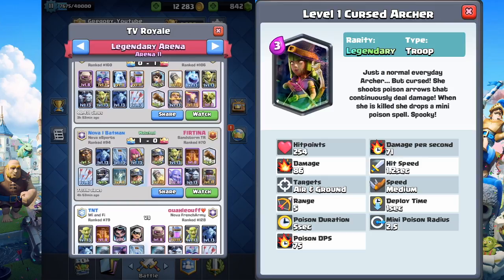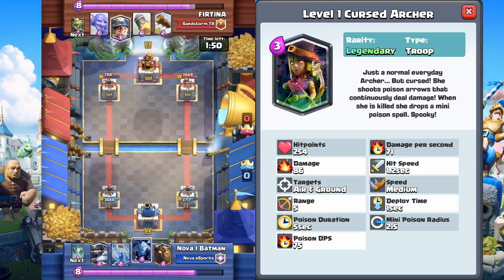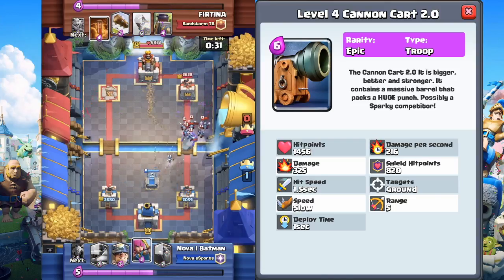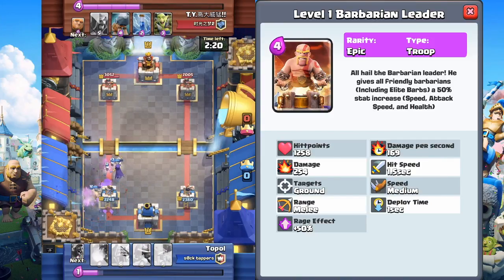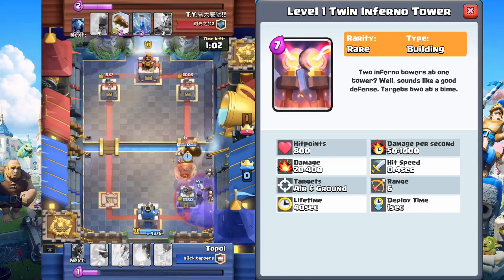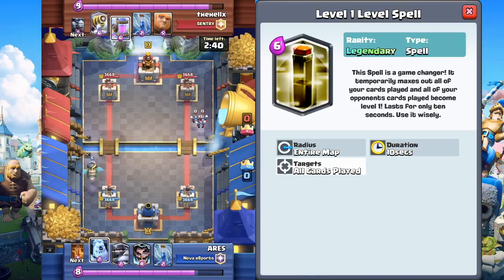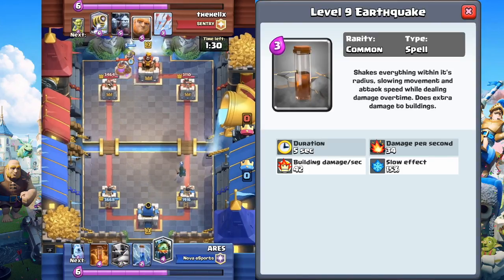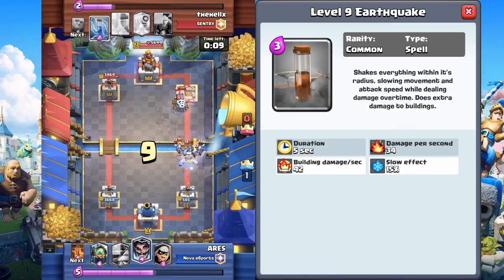6 CARDS SUPERCELL NEEDS TO ADD TO CLASH ROYALE! Part 4